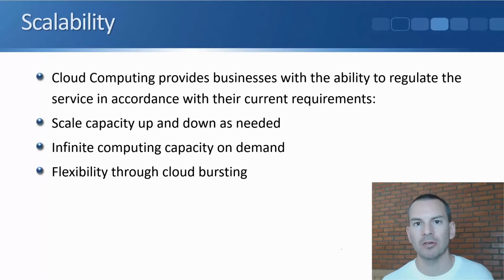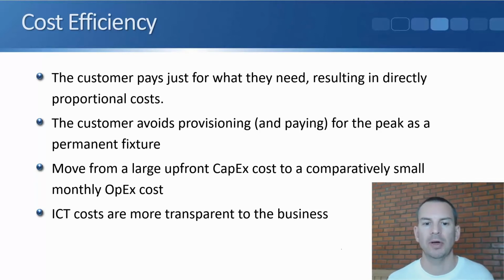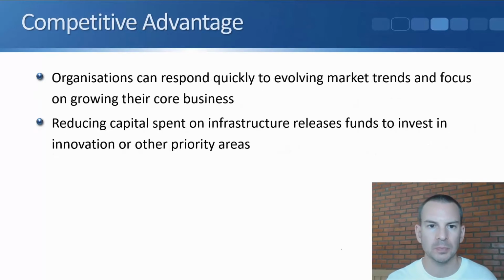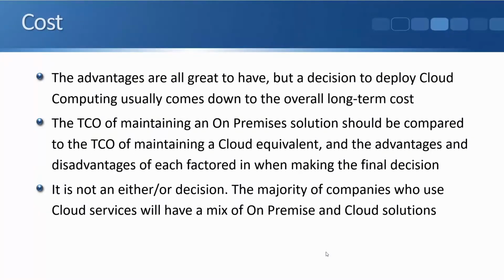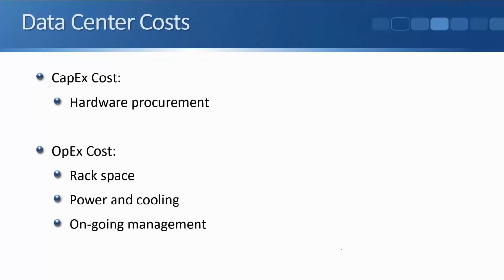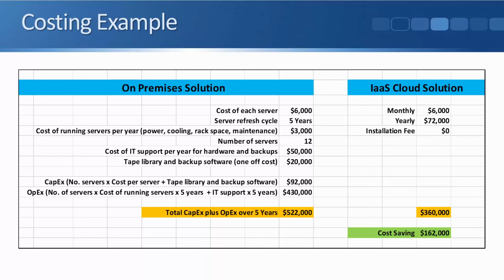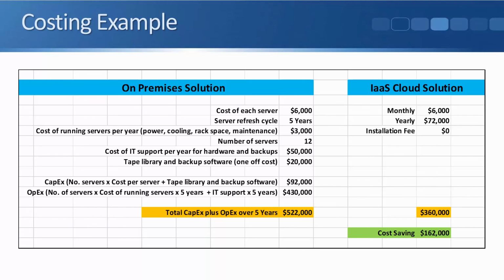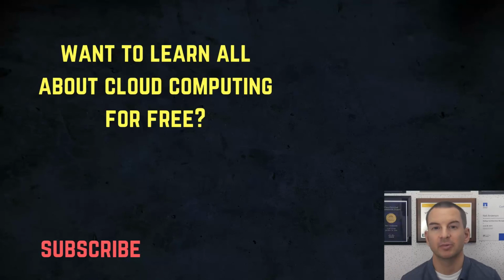Advantages of Cloud Computing and Calculating TCO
* Get the complete 'Practical Intro to Cloud' course for free *

In this cloud tutorial, I am going to cover the advantages of Cloud Computing. I'll also give a quick and basic example of how to do a TCO calculation for you to decide if you're going to move to a Cloud solution or not.

for the full blog post with text and screenshots.

Take your cloud skills to the next level with the AWS Certified Solutions Architect certification

FREE EBOOKS

How to Build a NetApp ONTAP 9 Lab... For Free!

Thanks!
Neil